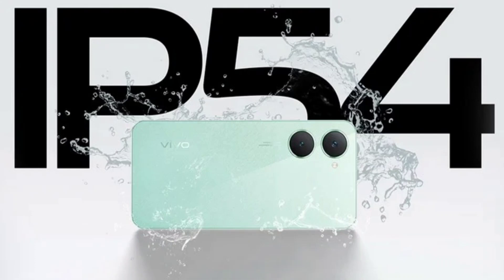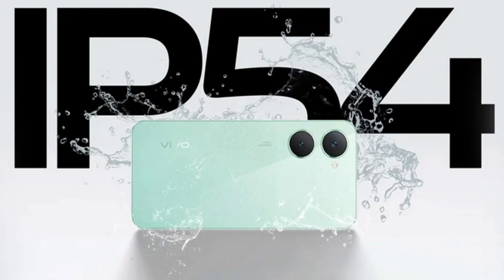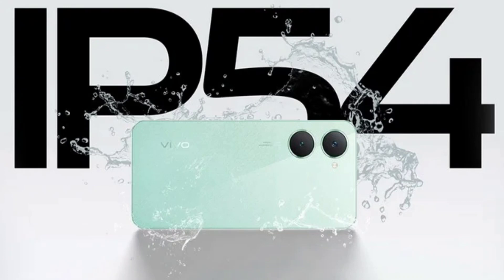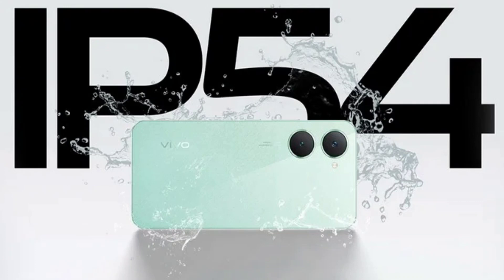Vivo Y18 India Launch: Smooth 90Hz display & water resistance at a budget.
Vivo has just unveiled a new Y series smartphone model in India. The device in question is the brand’s latest budget grade handset, which packs some notable specs and features despite its affordable price tag. This announcement arrives mere days after the company unveiled the Vivo Y18e.